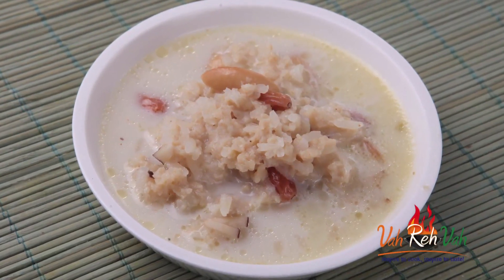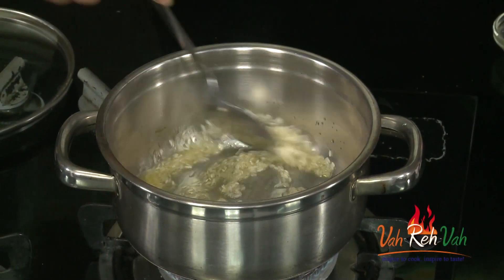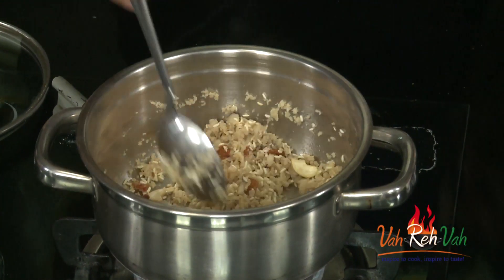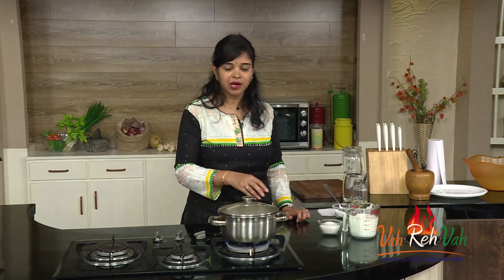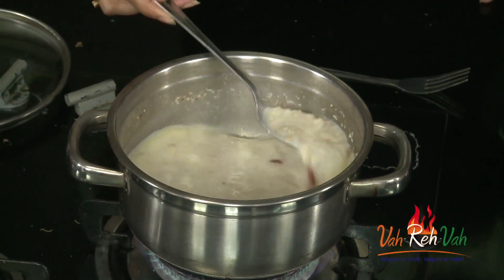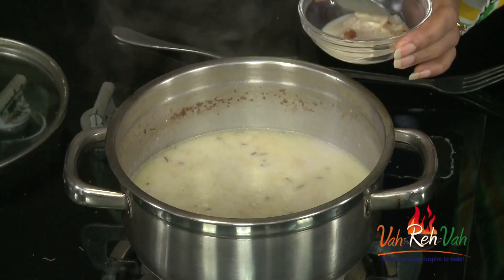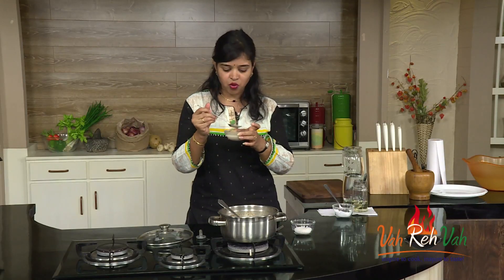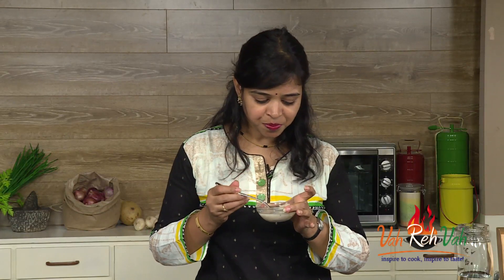SOYA GRANULES PAYASAM - Mrs Vahchef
DESCRIPTION:

This is a sweet recipe prepared for navratri festival along with sago and it protein rich.

INGREDIENTS:

Rice 2 tbs
Fresh coconut(pieces) 1 tbs
Raisins 15 nos
Cashew nut  10 nos
Soya granules ½ cup
Sugar  4-5 tbs

METHOD:

1. Take soya granules and place in boiling water for 5 mins,  squeeze water and keep aside.
2. Heat ghee in a pan and add rice, fresh coconut and saute it.
3. Add raisins, cashew nut, soya granules and saute it.
4. Add water and place lid, cook it for until it is 70% done.
5. Remove lid and add sugar, cardamom powder, milk and boil it.
6. Now soya granules payasam is ready to serve.